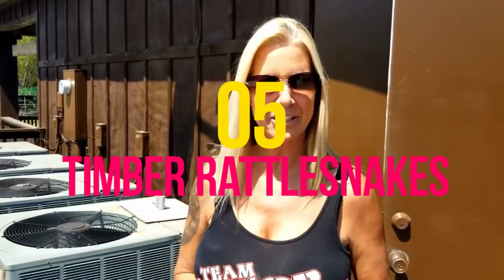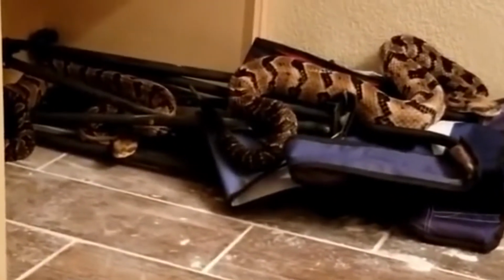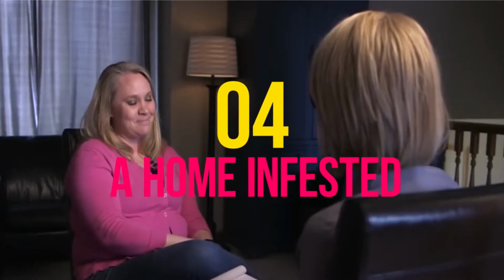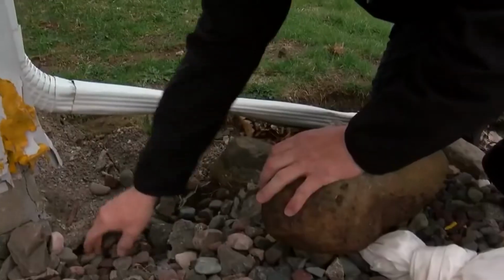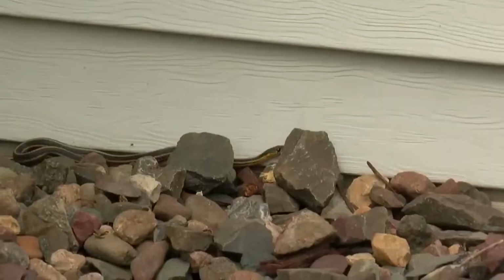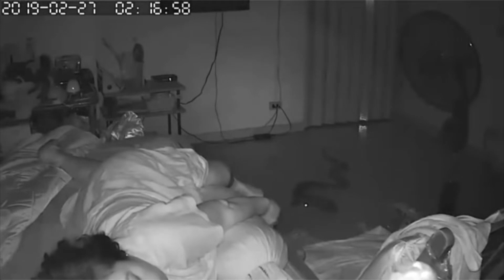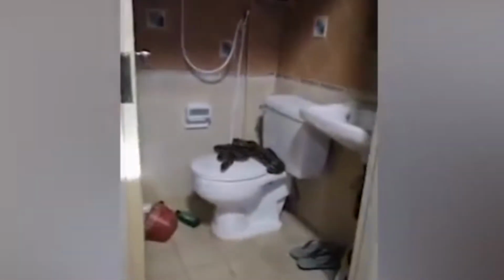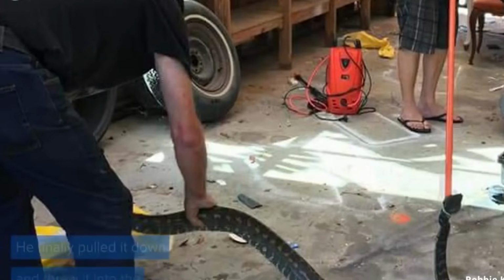Snakes Invading Home Caught on Camera 🐍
Hey Curious People!  Check out this amazing video where we show you show you some crazy videos of Snakes Invading Homes Caught on Camera!